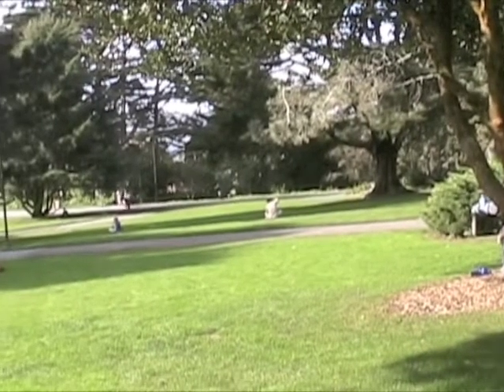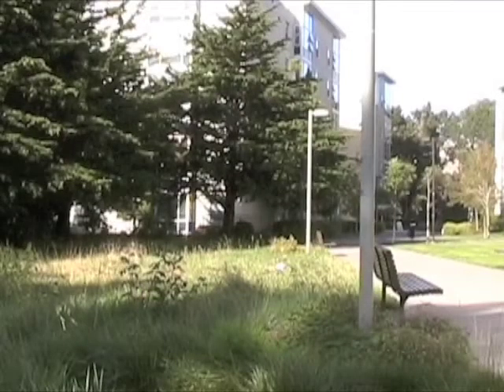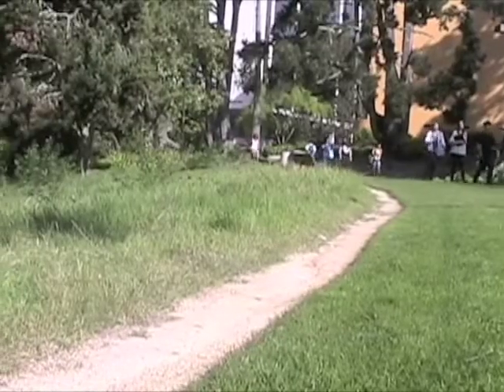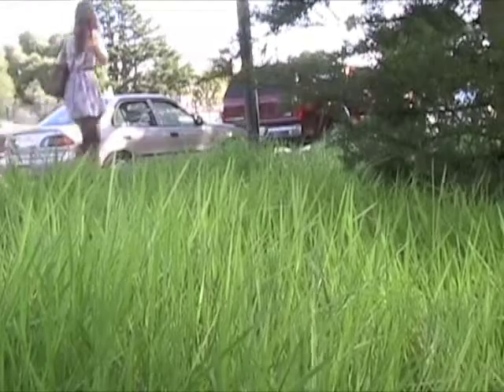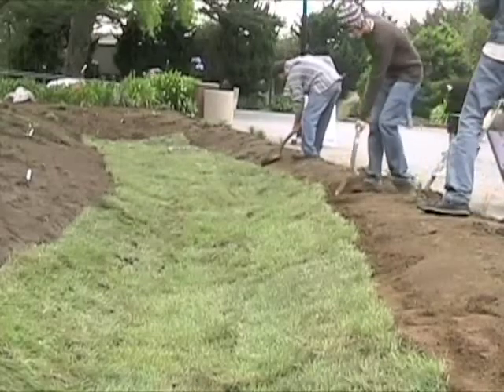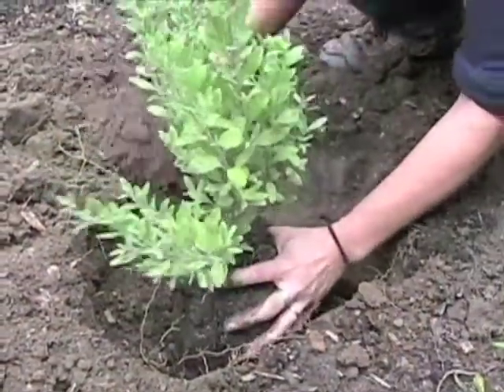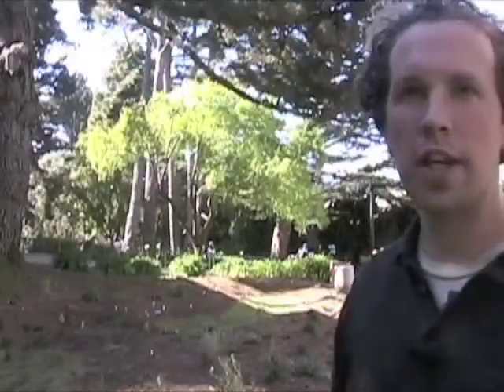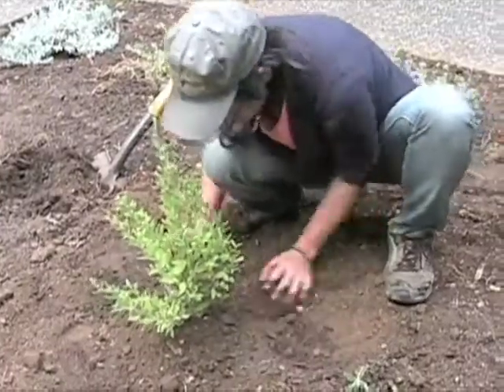News: Rethinking Urban Ecology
Campus Grounds at SF State is rethinking campus lawns by building bioswales and cutting back on watering and mowing.